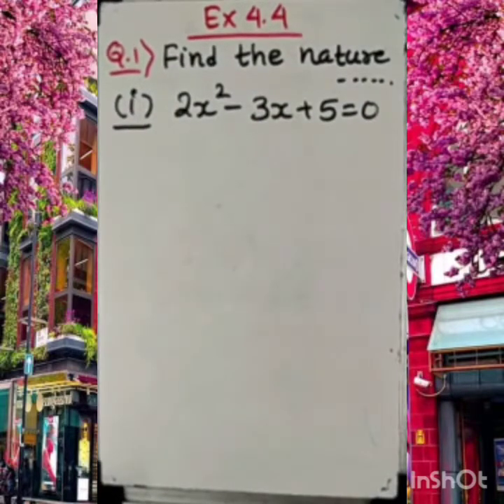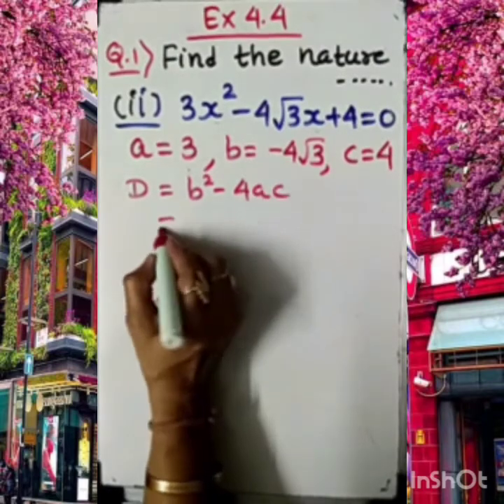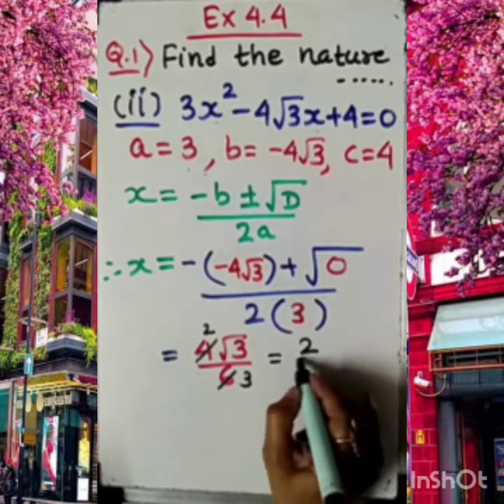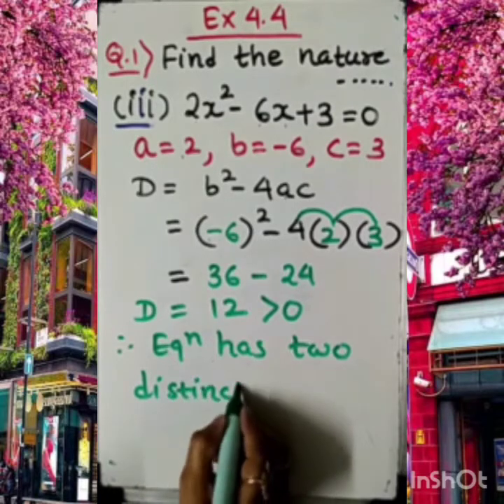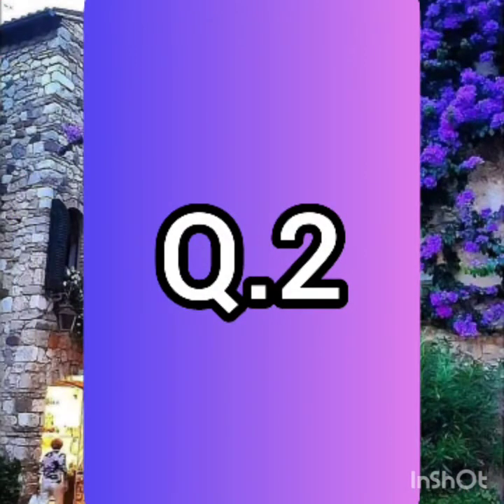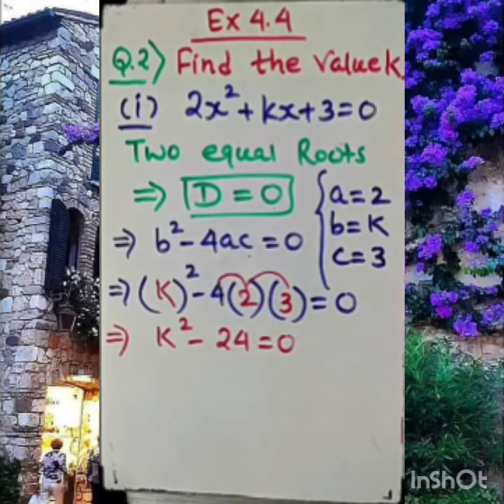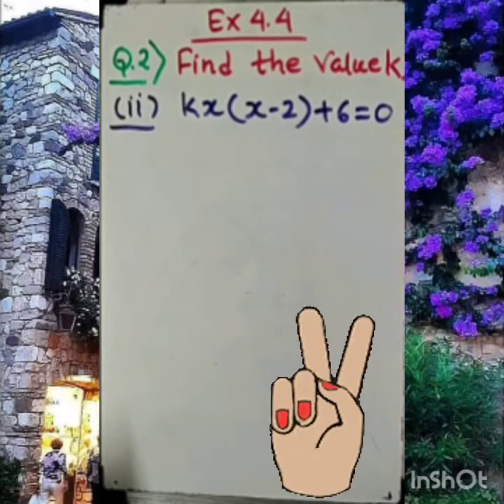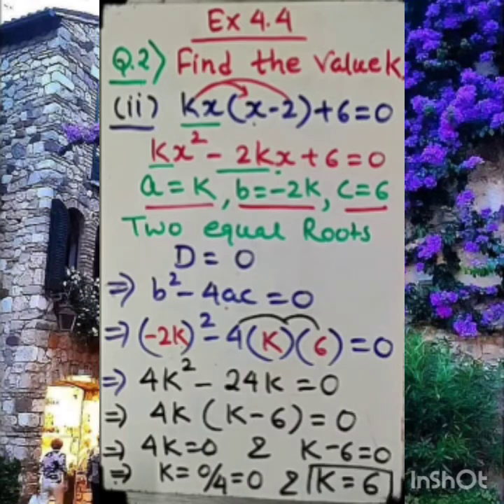CLASS 10II CHAPTER 4 II QUADRATIC EQUATIONS II EX.4.4 Q.1,Q.2